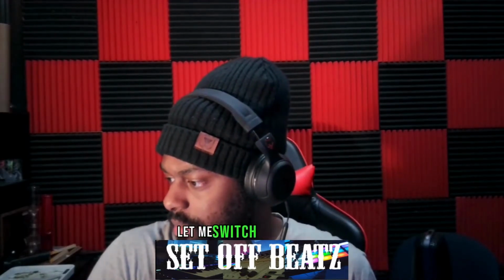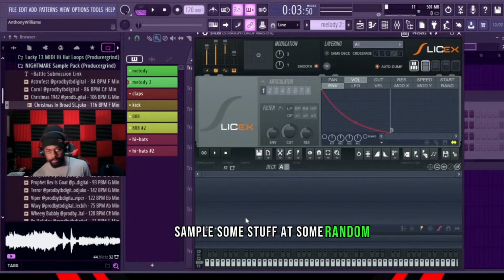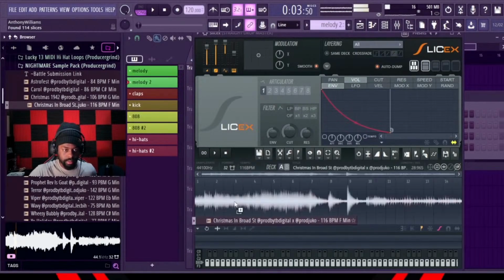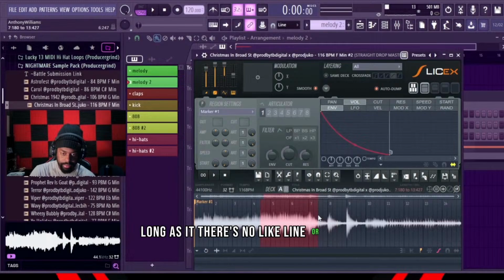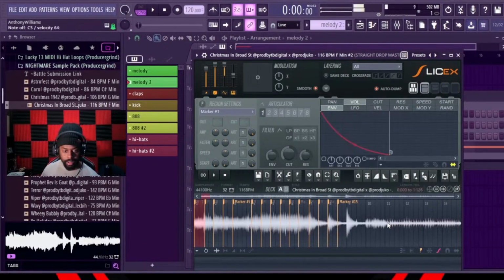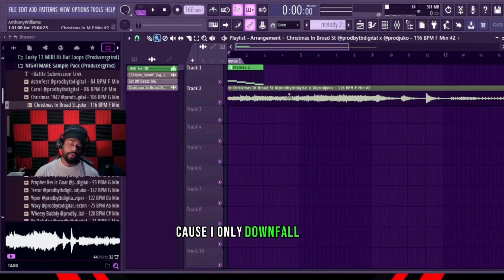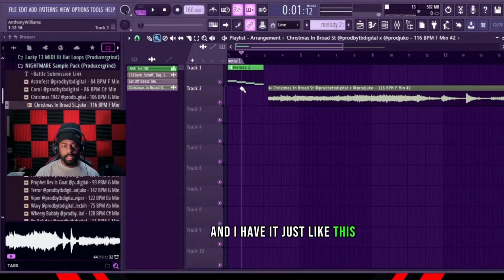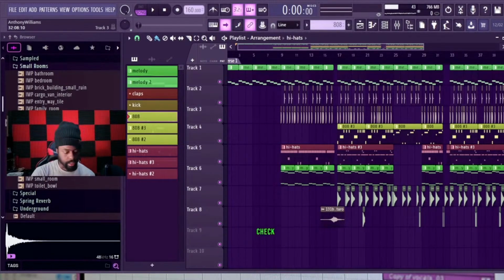369 Music Talk - Using SliceX To Make Sample Chops